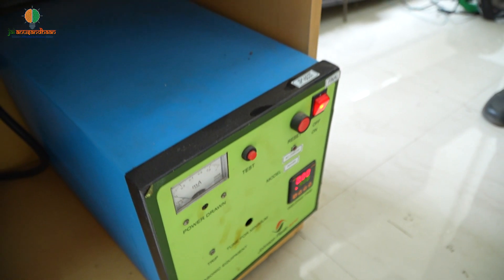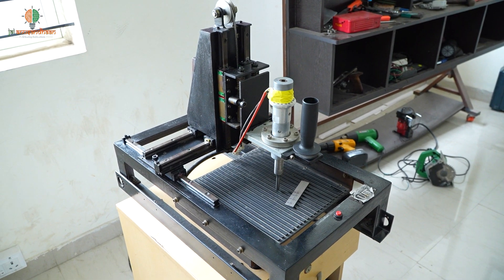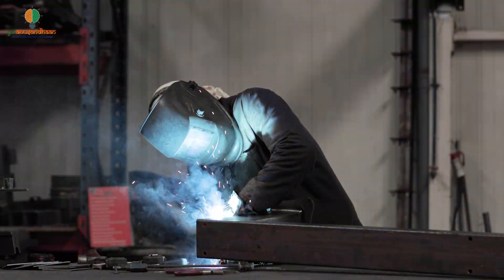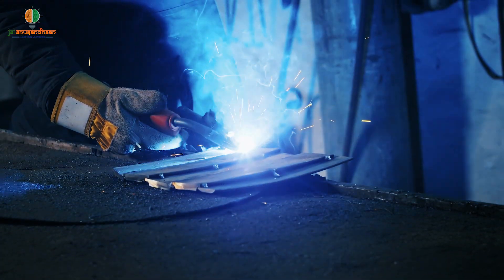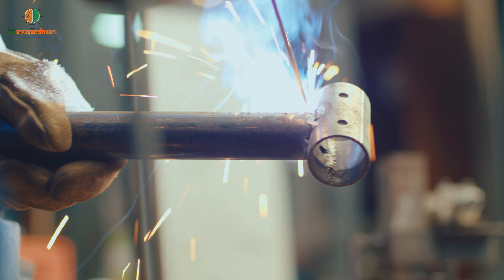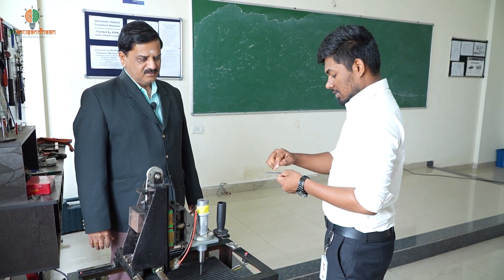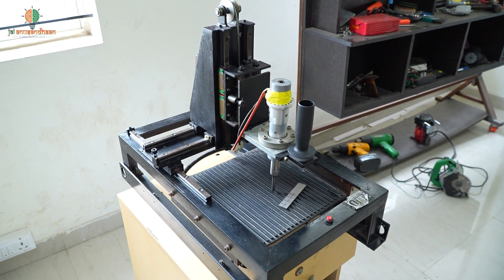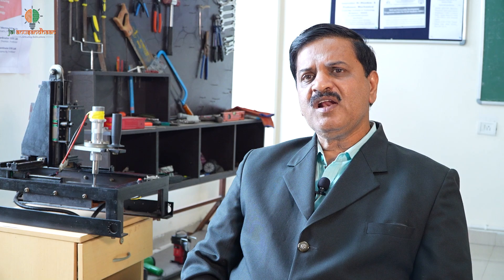Ultrasonic impact treatment; a new weld treatment method that increases strength of treated parts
The Ultrasonic impact treatment (UIT), is a new weld treatment method that enhances and increases the fatigue strength of the treated parts by negating tensile residual stresses with beneficial compressive residual stresses and by reducing the stress concentration in the critical region by improving the weld toe geometry. A significant advantage of UIT over the conventional methods from an occupational health and safety perspective is that it is a much quieter device compared to other peening methods. The vibrations felt by the equipment operator are also significantly less.